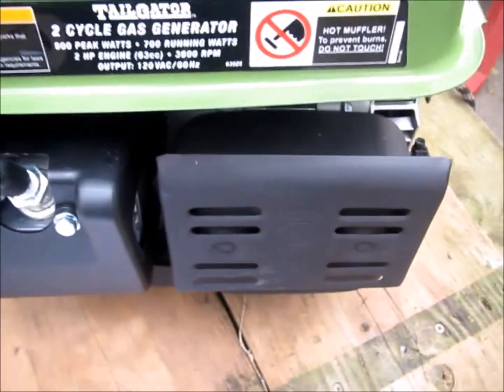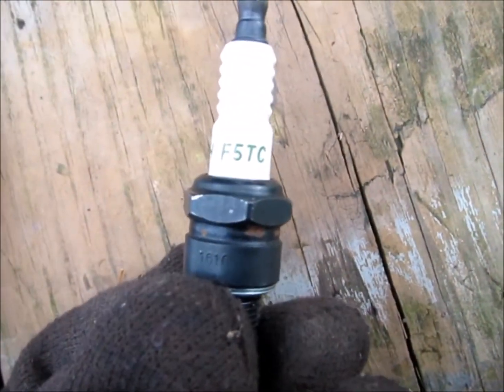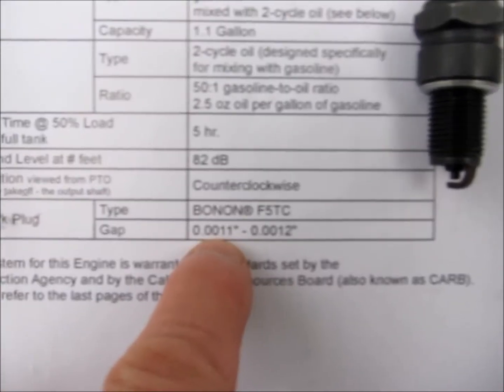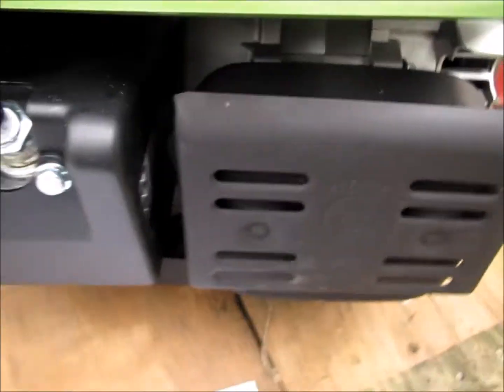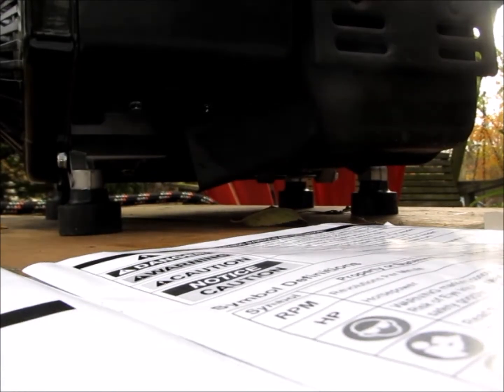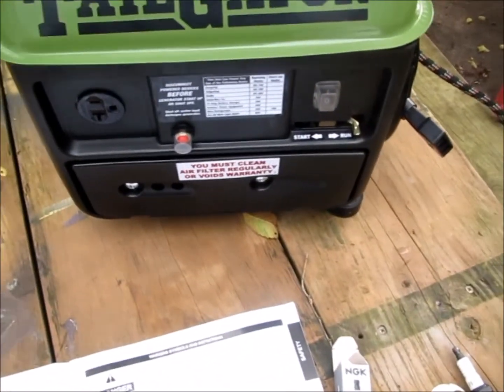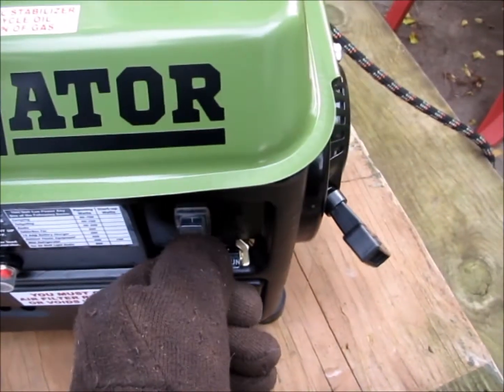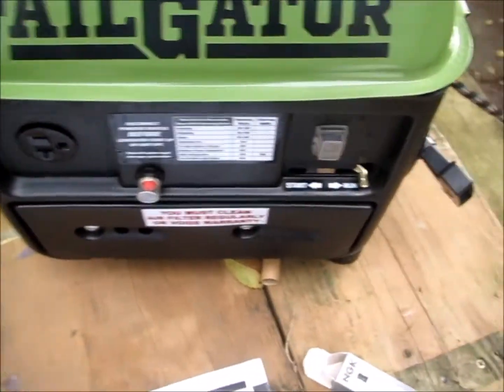Harbor Freight 63025 Tailgator Generator Spark Plug Gap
NOT a review. just about the spark plug gap discrepancy. Spark Plug Gap on the NGK .028. the torch was gapped at .020 and the instruction manual called for .0011 - .0012. Lot of discrepancy. Enjoying the Tailgator however. use it on the farm regularly.